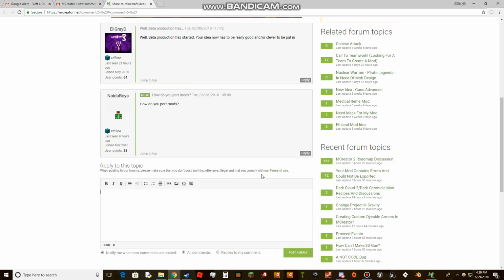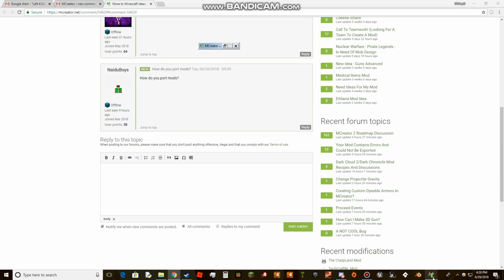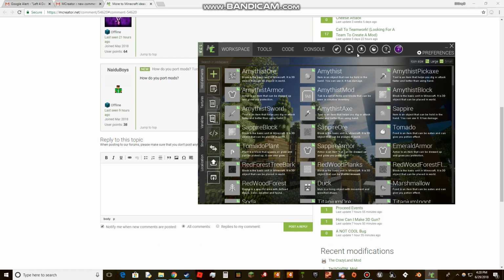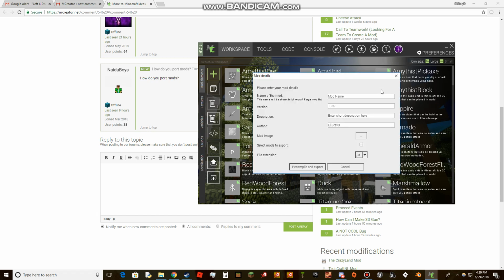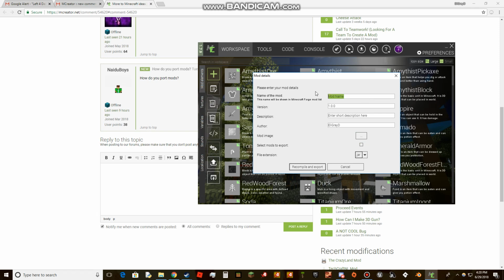How to Upload Your Minecraft Mods to the MCreator website for MCreator 1.7.9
How to port mods w/ MCreator

I misspelt a lot of things in this mod, they all got fixed later.